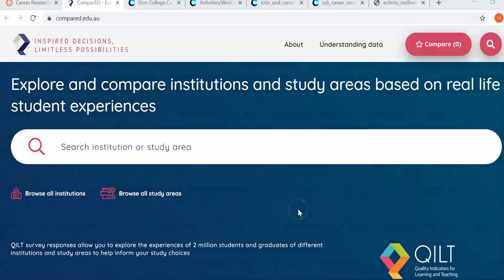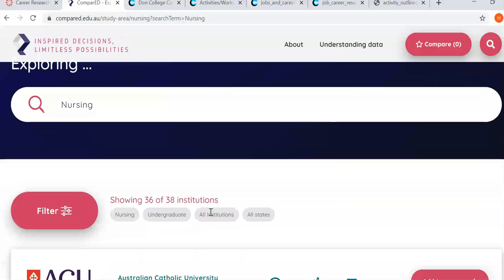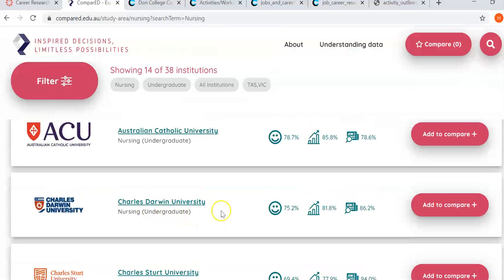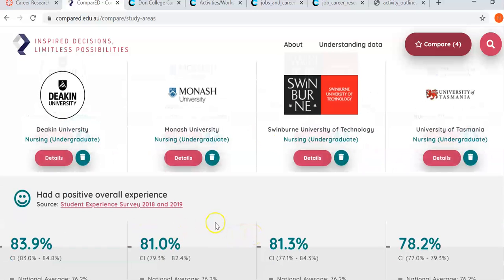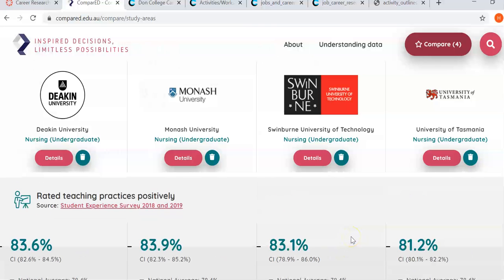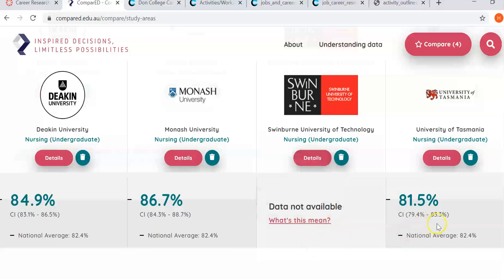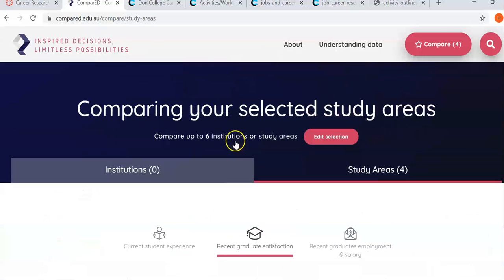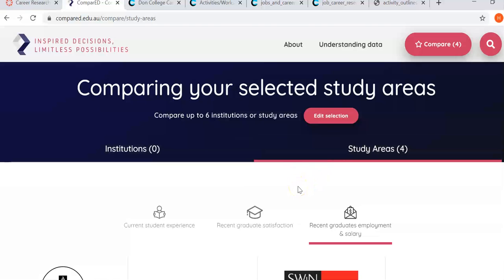CLP compared website